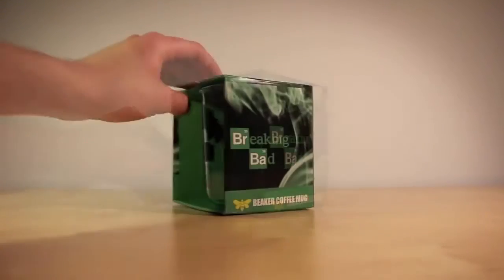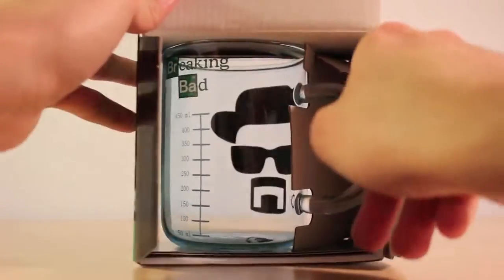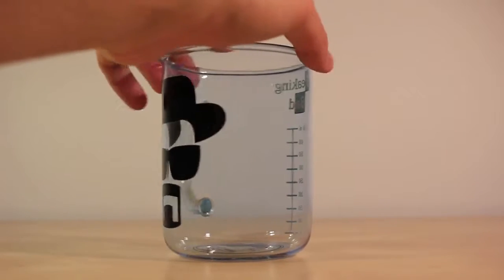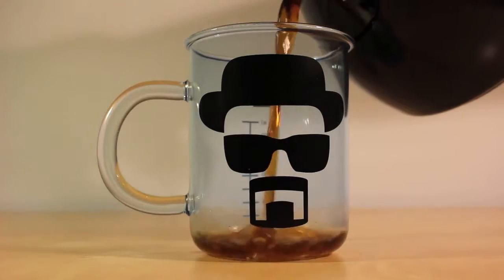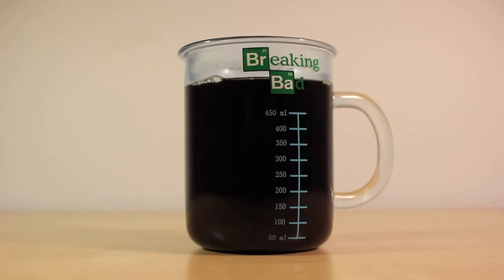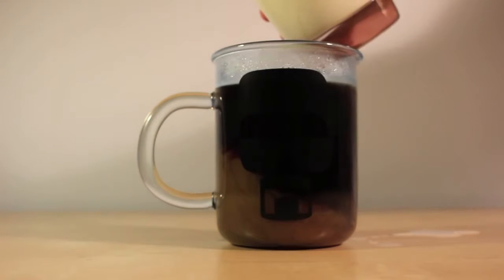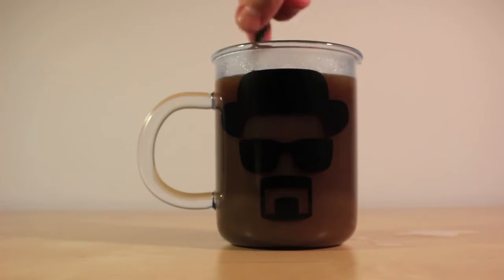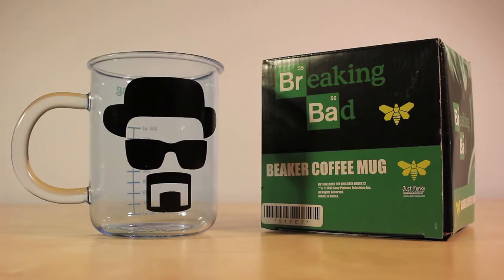Breaking Bad - Heisenberg Beaker Coffee Mug Unboxing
Hello,

This is a cool, new Breaking Bad mug manufactured by Just Funky.

This mug will be available at Spencer Gifts, and other large retailers.

To contact Just Funky directly, please visit the below website, and we will get back to you as soon as possible.